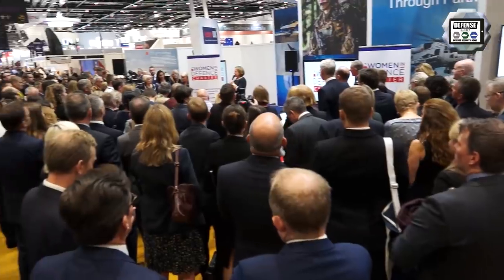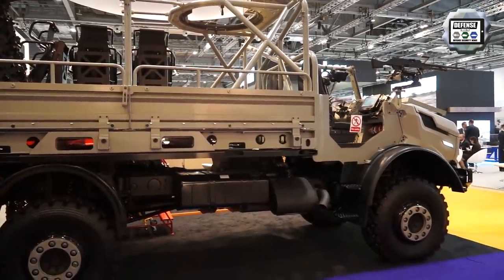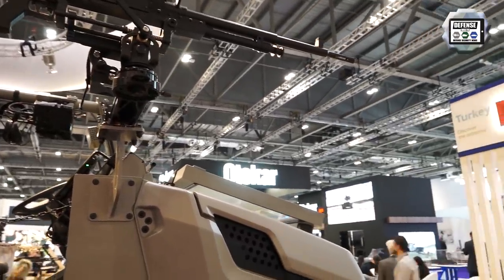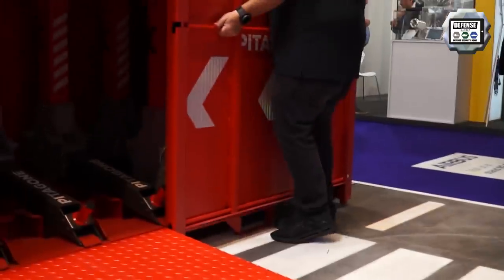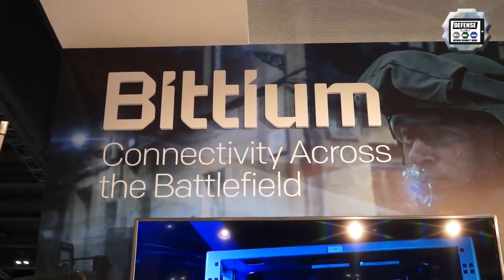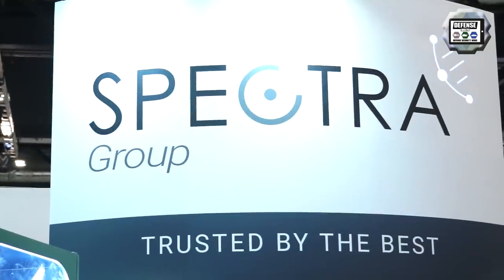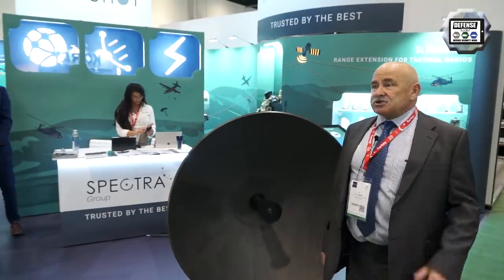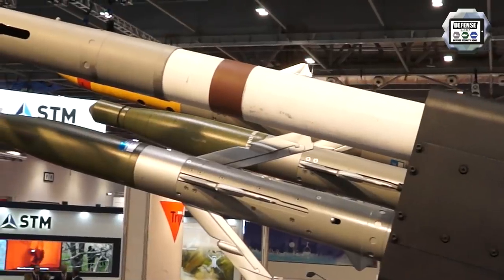DSEI 2019 International Defense and Security Exhibition London UK Land Zone Show daily Web TV Day 1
Day 1 for Army Recognition editorial team at DSEI 2019, the International Defense and Security Exhibition which takes place in London, UK from the 10 to 13 September 2019. Army Recogniion is one of the most popular online defense and security magazine, a subdivision of Army Recognition Group. As Official Media Sponsor of the Land Zone of DSEI 2019 we provide Online Show Daily News and Daily Web TV about activities and latest news about DSEI 2019.

Summary of this video:
01:25 British Company Jankel unveils Light Tactical Tranport Vehicle and presents the FOX 4x4 combat vehicle
05:55 Belgian Company Pitagone shocases its F18 anti-ram vehicles mobile barrier to counter terrorist truck attacks
08:15 Bittium secure solutions for connectivity, tactical communications and measuring and monitoring of biosignals.
10:16 British Company Spectar Group presents SlingShot range extension for tactical radios
12:46 Arnold Defense Multiple Launch Rocket System Hydra MLHS